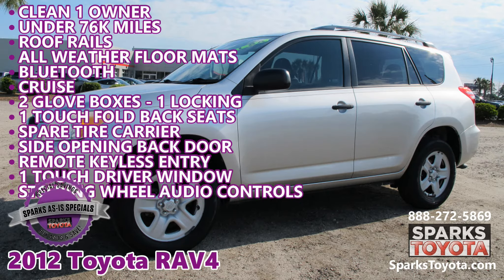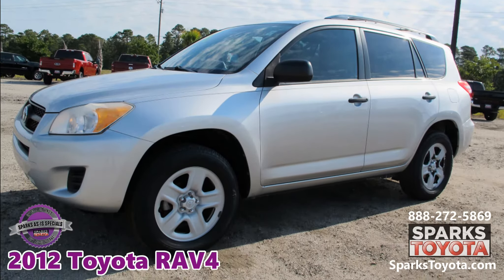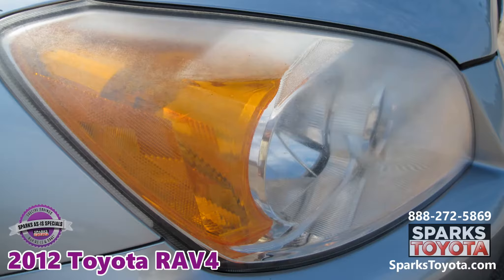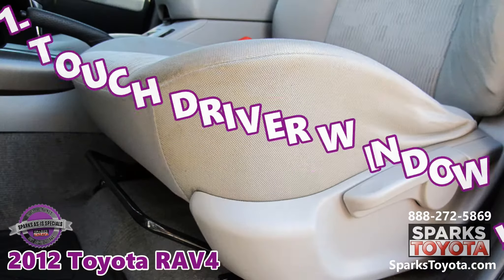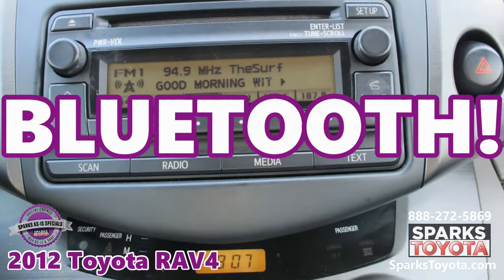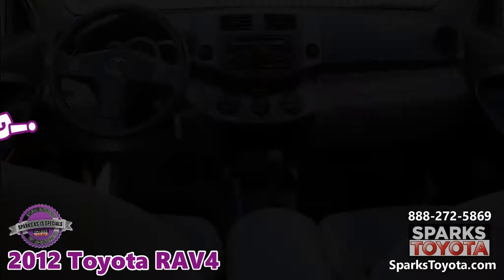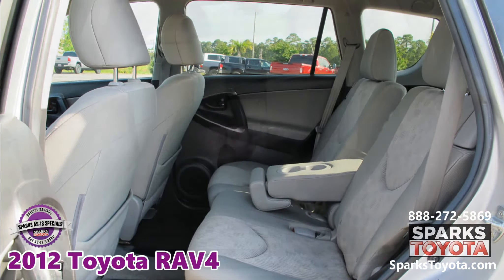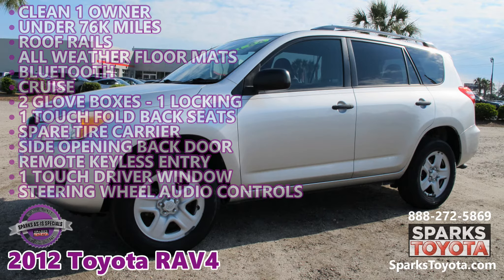2012 Toyota RAV4 at Sparks Toyota in Myrtle Beach, South Carolina - 211497A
2012 TOYOTA RAV4 –  Special As-Is Wholesale Opportunity! CLEAN 1 OWNER - UNDER 76K MILES - ROOF RAILS - ALL WEATHER FLOOR MATS - BLUETOOTH - CRUISE - 2 GLOVE BOXES/1 LOCKING - 1 TOUCH FOLD BACK SEATS - SPARE TIRE CARRIER - SIDE OPENING BACK DOOR W/ HOLD FEATURE - AUTO SOUND LEVELING - REMOTE KEYLESS ENTRY - TINTED WINDOWS - 1 TOUCH DRIVER WINDOW - STEERING WHEEL AUDIO CONTROLS and more!

WHOLESALE OPPORTUNITY - AS IS WITH SPECIAL SAVINGS NOW: Take advantage of low prices before they head out to the wholesalers and end up on a used lot for thousands more!

*** CLEAN 1 OWNER CARFAX! *** This Toyota RAV4 is well equipped with Roof Rails, Tinted Windows, Power Windows w/ Driver Express, Under 76K Miles, All-Weather Floor Mats, Power Side Mirrors, Cruise, a CD Player, Bluetooth, 2 Glove Boxes - 1 Locking, Automatic Sound Leveling, Steering Wheel Audio Controls, a Tire Pressure Monitor System and much more!

*** ''Spacious, comfortable and easy to drive, the 2012 Toyota RAV4 is good choice for a small-to-midsize crossover SUV'' - Edmunds

Visit our dealership:
Sparks Toyota
4855 Highway 501
Myrtle Beach, SC 29579